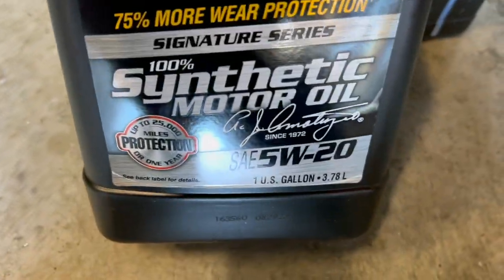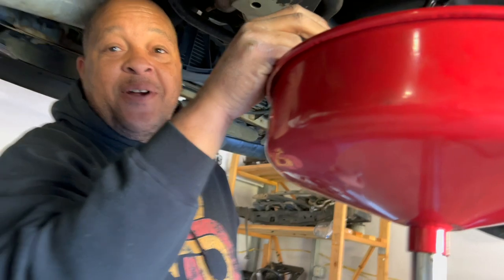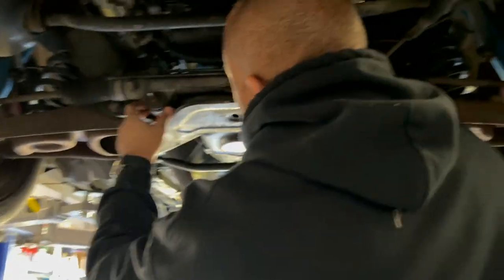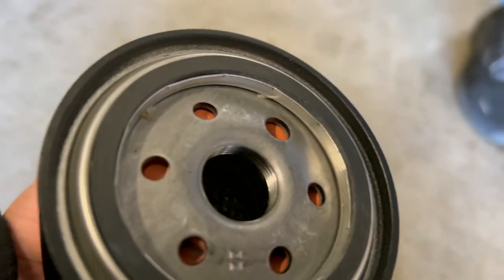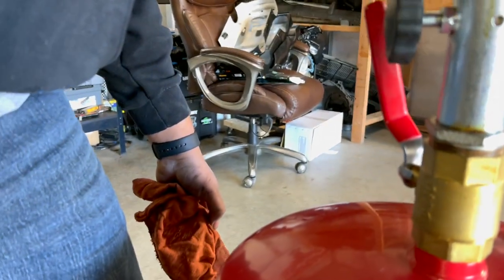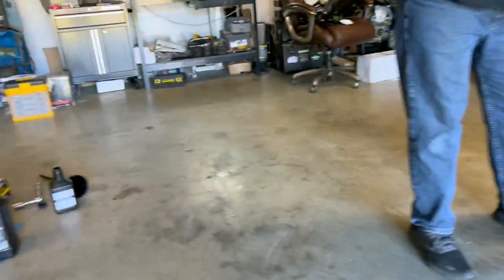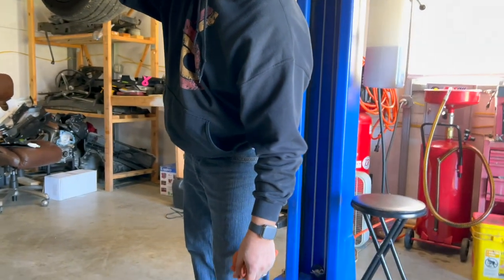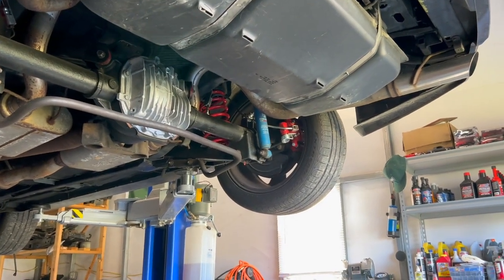HoneyComb Hideout Time!!! We have some work to do in 2024.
We have some work to accomplish in 2024 so we are creating the mindset of getting things done in 2024.  Weather was good to us, so we are in the HoneyComb Hideout today.  Come along on the journey with us in 2024.